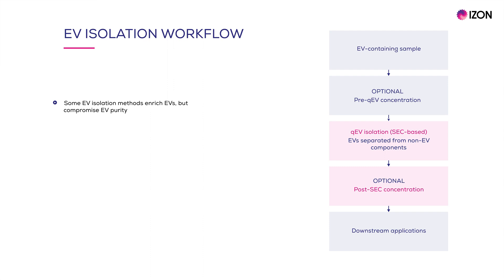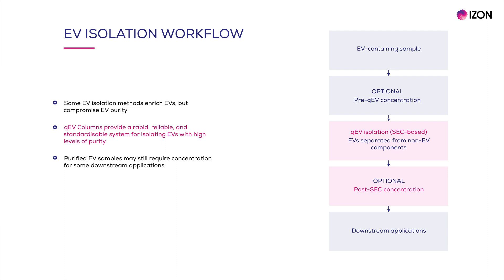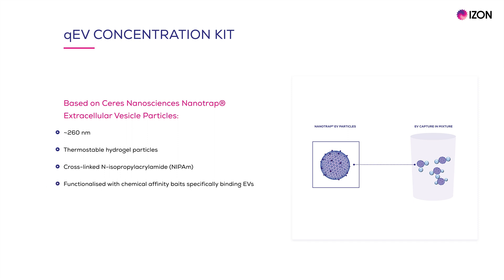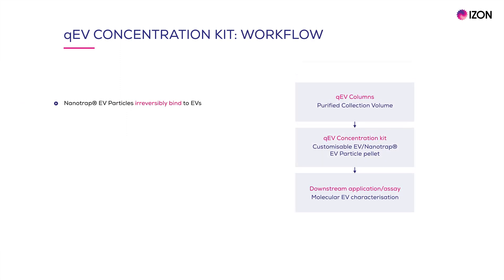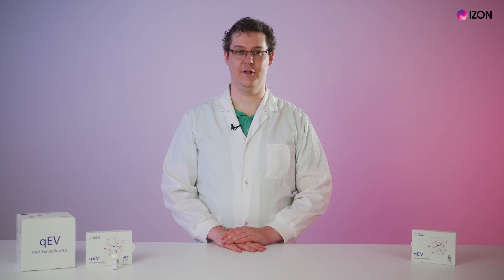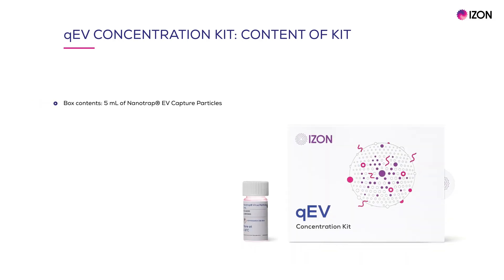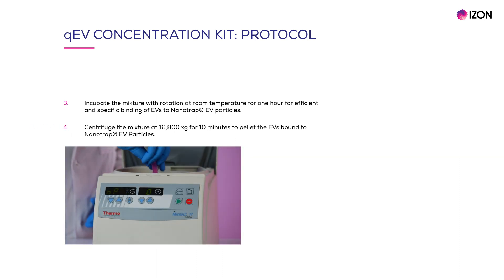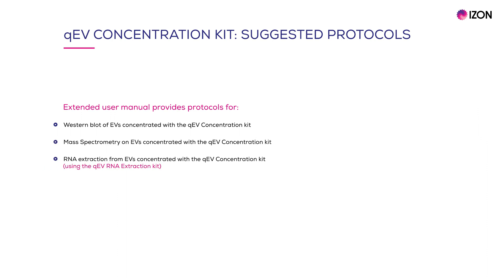Introducing the qEV Concentration Kit | Izon Science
The qEV Concentration Kit enables EV-containing samples to be reduced to a convenient, concentrated form for downstream processing. In this video learn about the qEV Concentration Kit including its principles, considerations for obtaining the best outcomes, and suggested protocols.

Chapters
00:00 - Introduction
00:19 - Extracellular Vesicle Isolation Workflow
01:45 - The qEV Concentration Kit
02:22 - Nanotrap EV Particles
02:33 - qEV Concentration Kit Benefits
03:00 - qEV Concentration Kit Workflow
04:00 - Considerations for Downstream Applications
04:55 - Contents of the qEV Concentration Kit
05:11 - qEV Concentration Kit Protocol
06:35 - qEV Concentration Kit Suggested Protocols